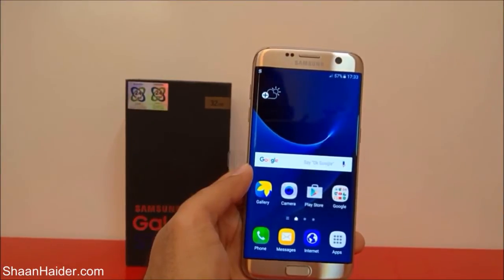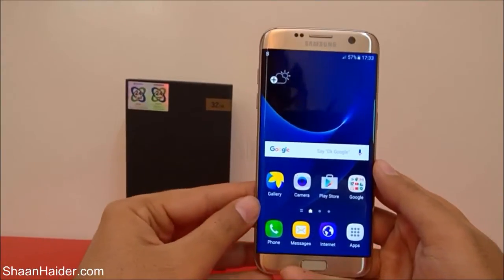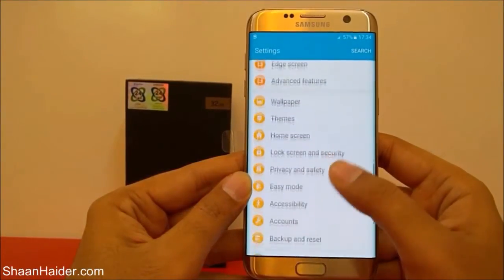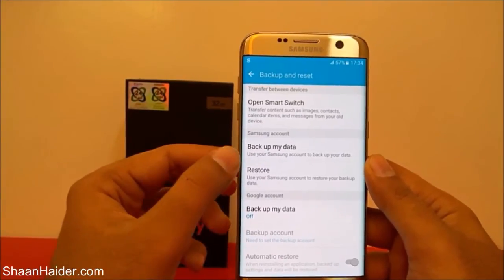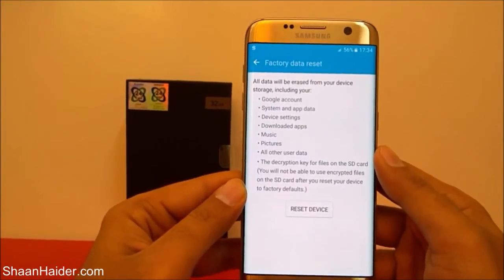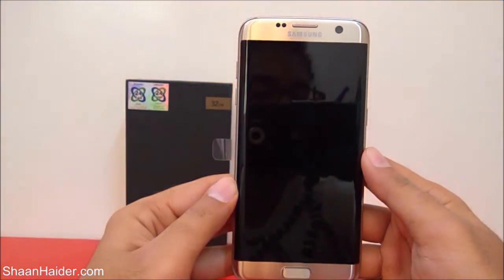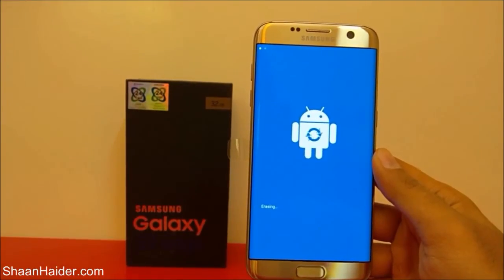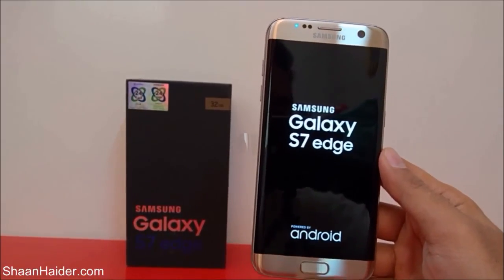How to Hard Reset the Samsung Galaxy S7 Edge or ANY Android Smartphone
A tutorial about how to hard reset or factory reset the Samsung Galaxy S7, Galaxy S7 Edge  or any Android smartphone.